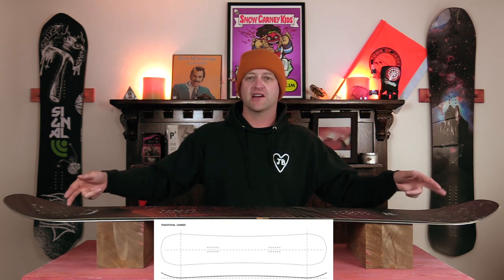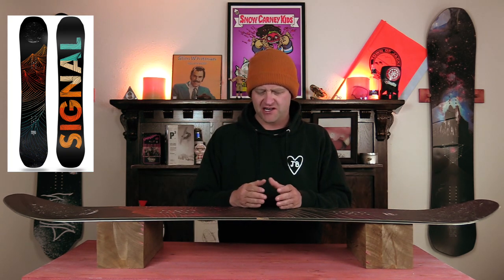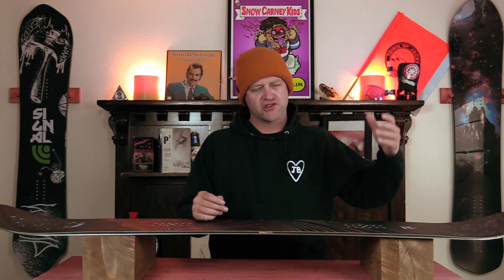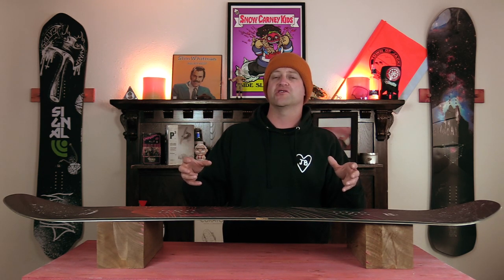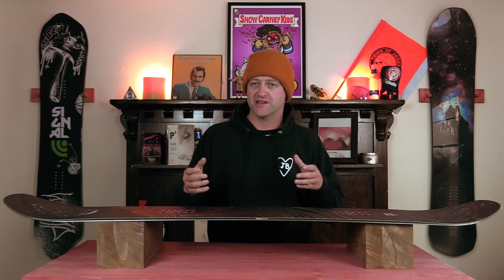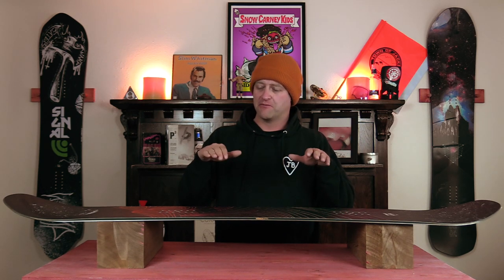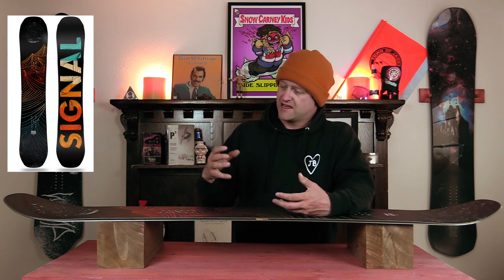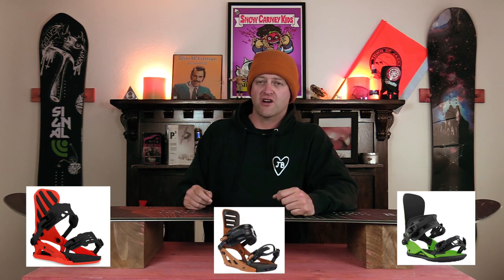The 2022 Signal Sierra Snowboard Review